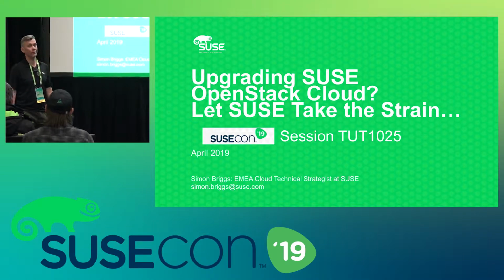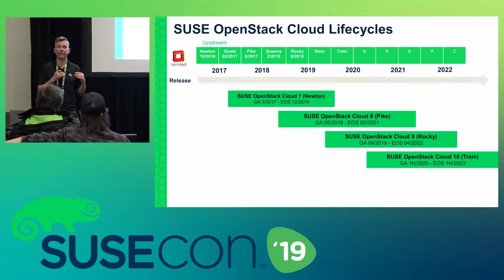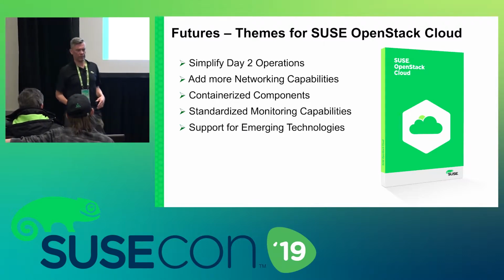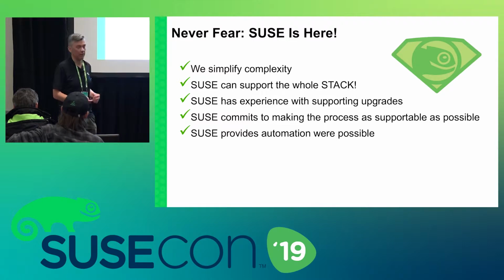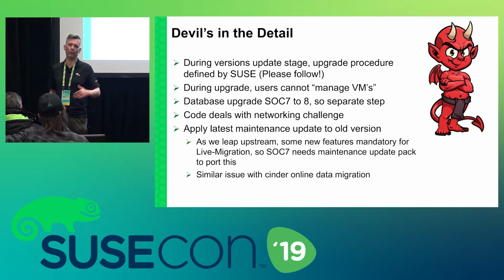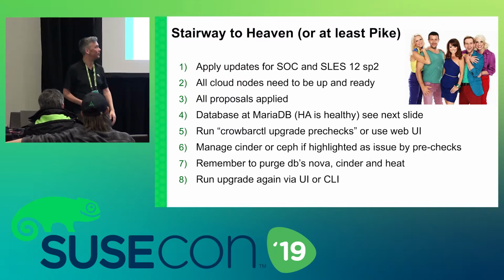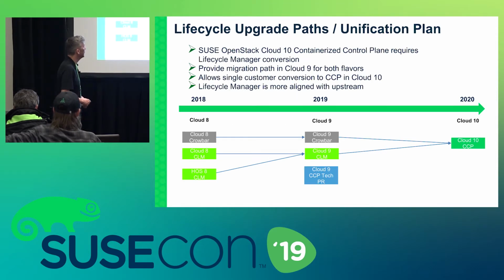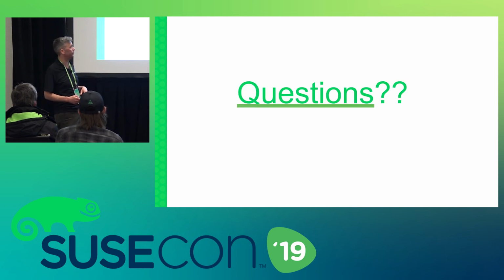TUT1025 Upgrading SUSE OpenStack Cloud Let us Take the Strain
Abstract: OpenStack has been notoriously hard to upgrade, with this getting even more difficult jumping an upstream release.  See how SUSE has solved this problem by delivering a fully supported, non disruptive upgrade process designed to take all that pain away.